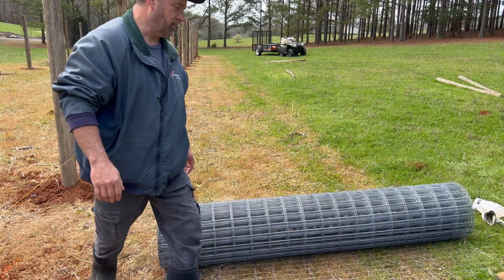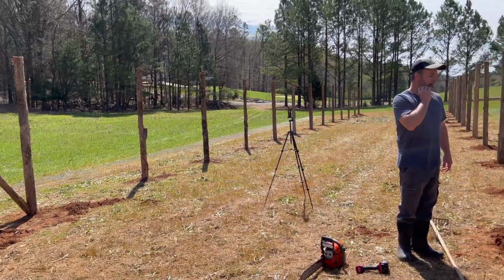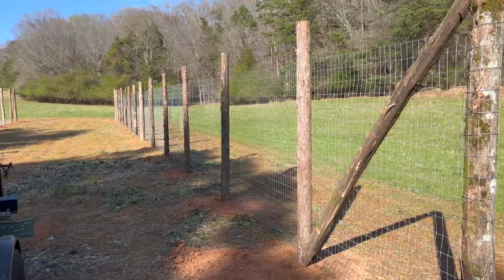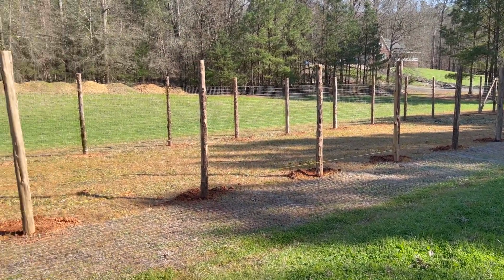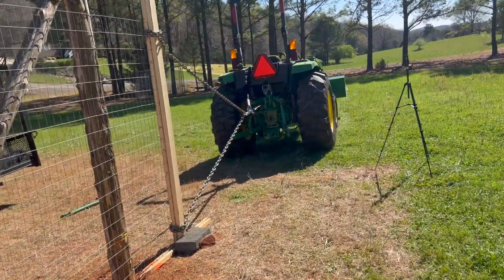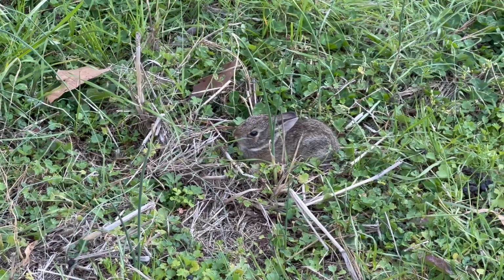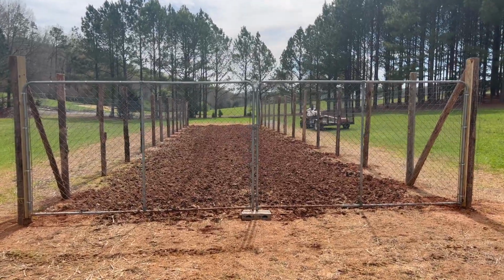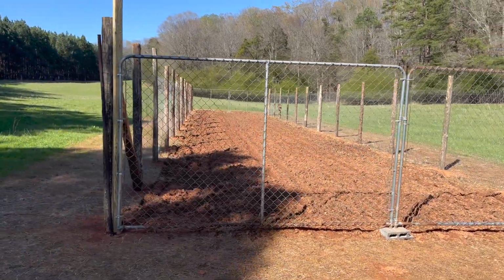DIY Vegetable Garden Fence on a Budget is Complete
It was a lot of work but we are done with the garden fence and it looks great. Now it is getting close to planting time and we are ready. If you missed any of the build. go back and watch the last two videos.